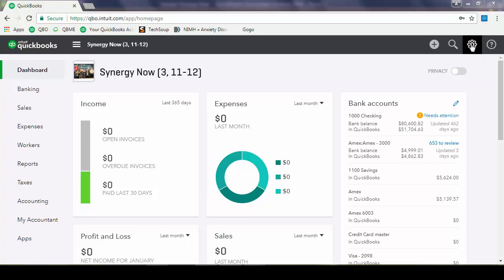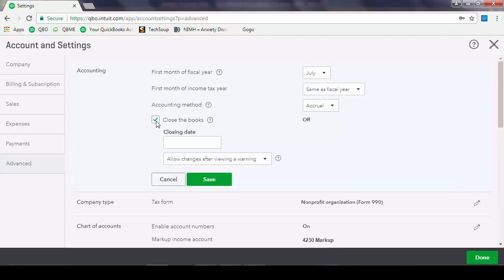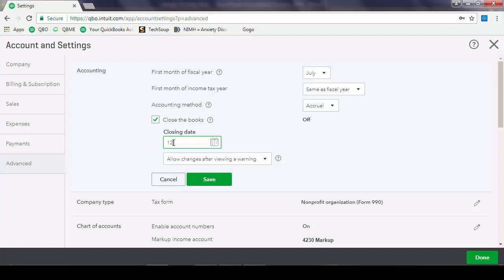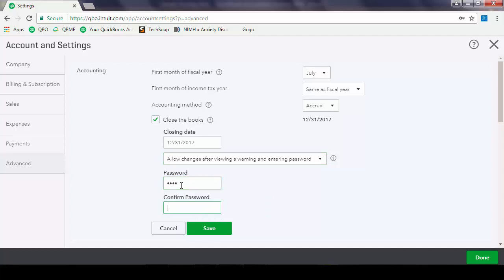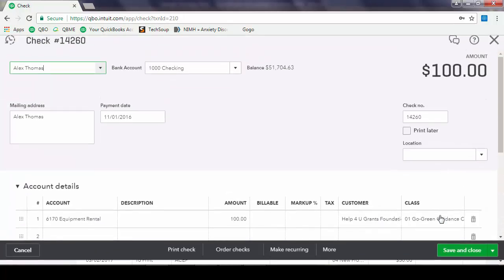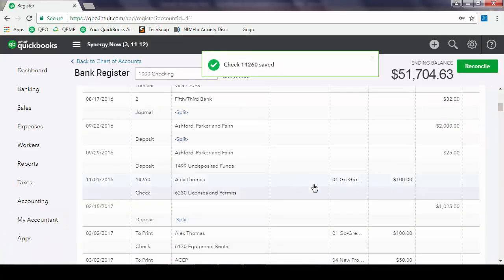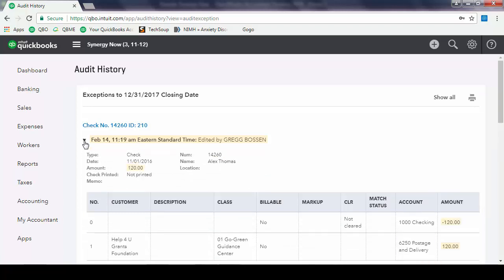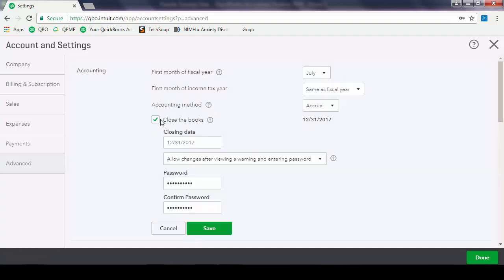QuickTips™ Closing the Books in QuickBooks® Online by QuickBooks® Made Easy™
This month's QuickBooks® Made Easy™ QuickTips™ is about closing the books (setting closing dates) in the 2018 version of QuickBooks®. This tip will work with all 2018 Desktop & Online Editions of QuickBooks®.

Do you have an intrusive employee that likes to make changes after the books have been closed? It’s okay, you are not alone! Therefore, QuickBooks® allows you to set a closing date! In this month’s QuickTips™ I walk you through how to set the closing date, when you should do it, and why you should.

What's covered in this Month's QuickTips™: Setting the Closing Date
• Purpose of the closing date
• How to prevent changes
• Warning message vs message and password